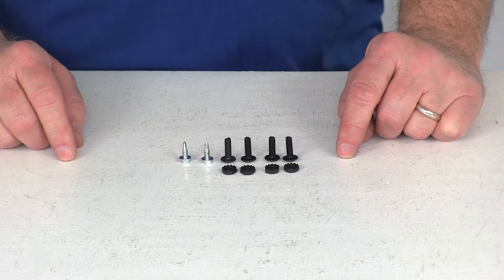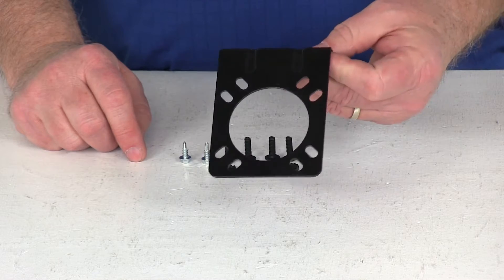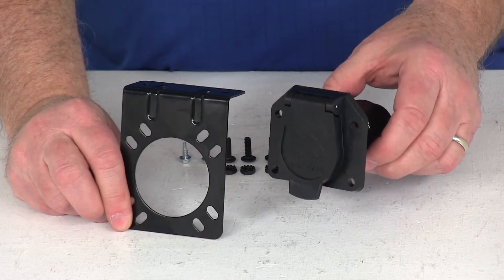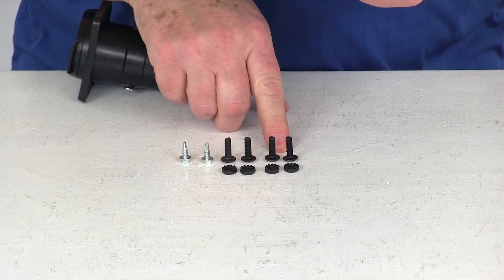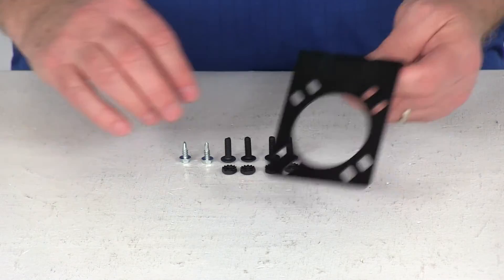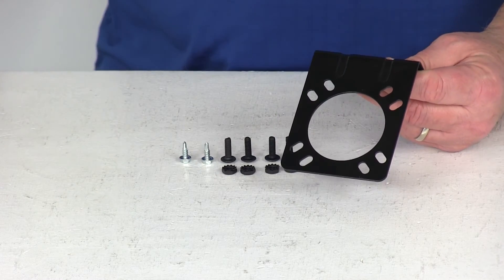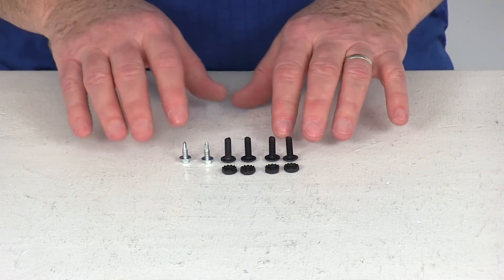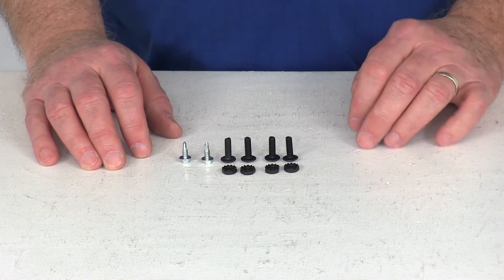etrailer | An In-Depth Look at the Pollak Installation Hardware for 7-Pole Harness and Bracket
Today we're going to review part number PK11926. This is the Pollak Installation Hardware for the Pollak 7-way Mounting Bracket. This is the bracket that we've been talking about that the hardware is used on. Basically this bracket is used to mount a 7-way on the back of your vehicle. What you would do is this is what your Pollak 7-way would look like. This hardware includes 2 self-tapping screws right here. Basically that would be used to mount this bracket to your vehicle.

Then the 4 mounting screws and the 4 nuts is what would be used to mount the 7-way to the bracket itself. Now the bracket that this hardware is used for is sold separately on our website. It's part number PK12711U. You could also buy the bracket with the hardware. We sell that separately. It's part number PK12711U-26. This product is just the hardware that's used for that bracket.

But that should do it for part number PK11926, the Pollak Installation Hardware for the Pollak 7-way Mounting Bracket. .